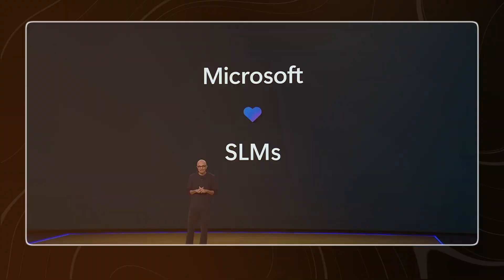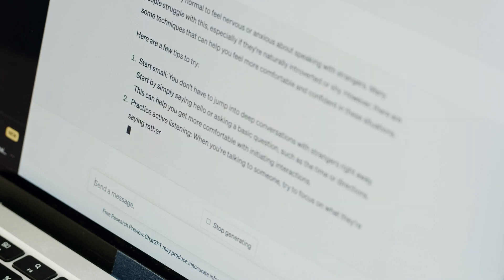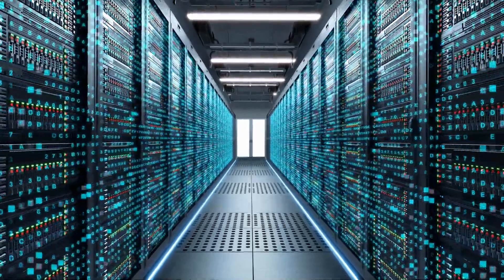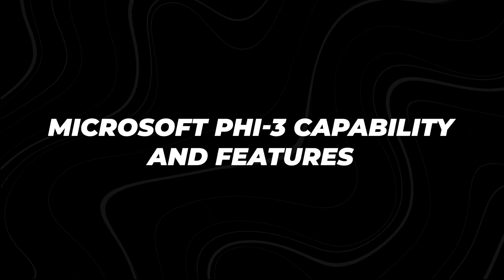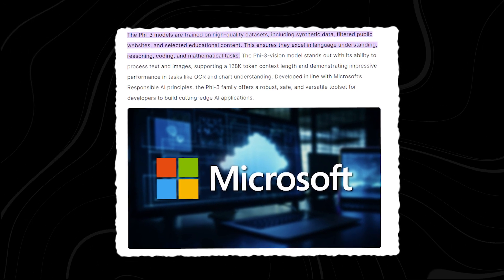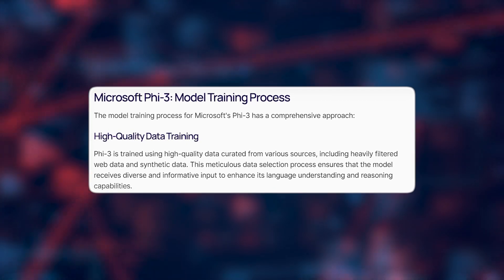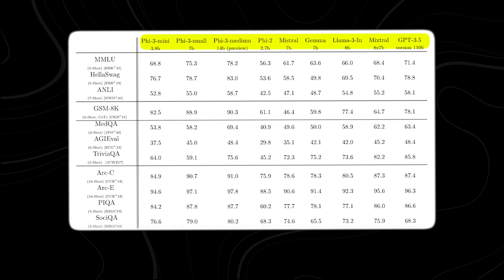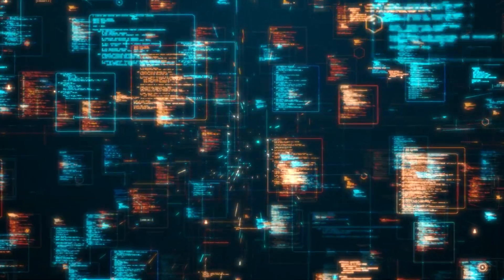Microsoft’s Smallest AI Model Phi-3 beats Meta’s Llama 3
Wondering how Microsoft’s smallest AI model, Phi-3, managed to outperform Meta’s Llama 3? In this video, we dive deep into the incredible advancements of Phi-3, explaining why it’s making headlines in the AI world. We’ll cover the groundbreaking features, superior performance metrics, and the practical applications that set Phi-3 apart. This comprehensive comparison with Meta's Llama 3 will provide you with all the insights you need to understand why Phi-3 is a game-changer in artificial intelligence. Whether you’re an AI enthusiast, a tech professional, or simply curious about the latest in AI technology, this video has something for you.

How does Phi-3 outperform Llama 3? Why is Microsoft’s AI model making waves? What are the unique advantages of Phi-3? How does this model impact the AI industry? This video will answer all these questions. Make sure you watch all the way through to not miss anything.